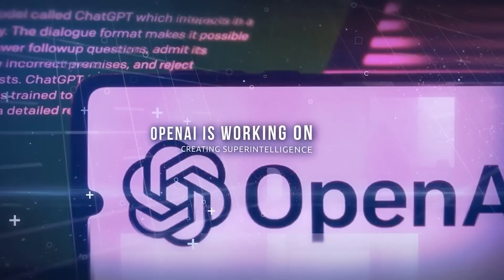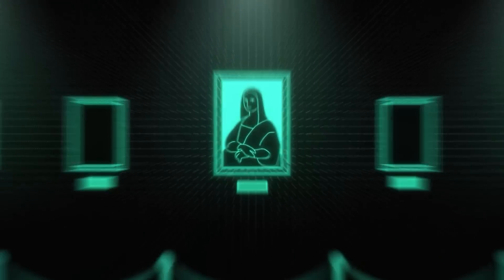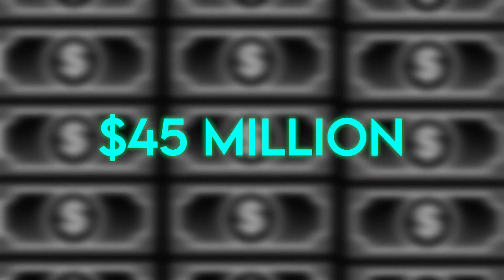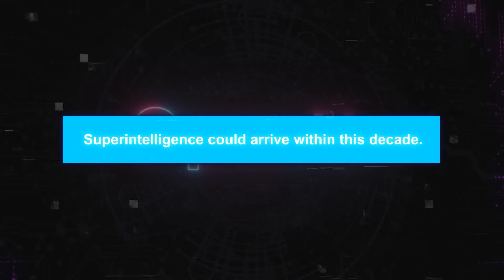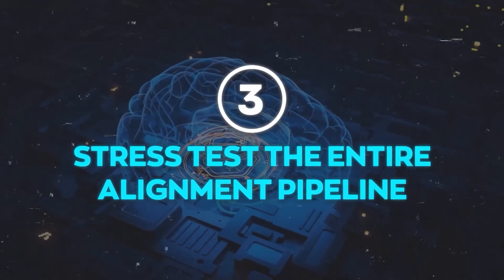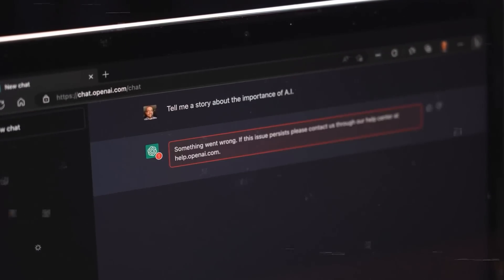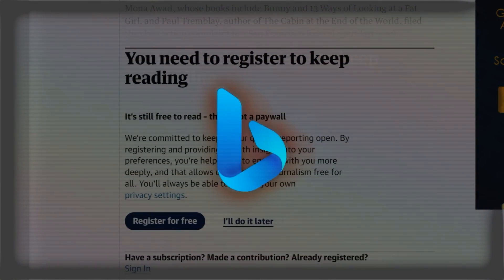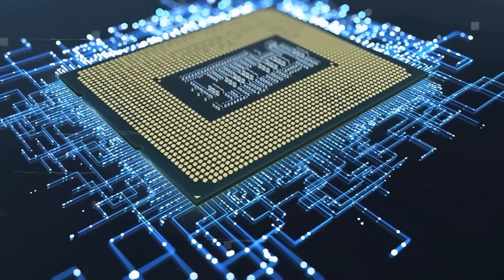OpenAI's Unveils Shocking Plan: Artificial Super Intelligence (ASI) is Coming!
Skip the waitlist and invest in blue-chip art for the very first time by signing up for Masterworks

OpenAI, led by Sam Altman, embarks on a daring journey to bring Artificial Super Intelligence (ASI) to life, while facing lawsuits and controversy surrounding their revolutionary GPT-4 model, ChatGPT. This team's audacious goal is to iteratively align an AI system that exceeds human intelligence, potentially redefining our future. Amid these high stakes, OpenAI faces questions about copyright infringements, the Bing plugin, and the profound implications for AI regulation and ethics, further intensifying the drama in the world of AI.